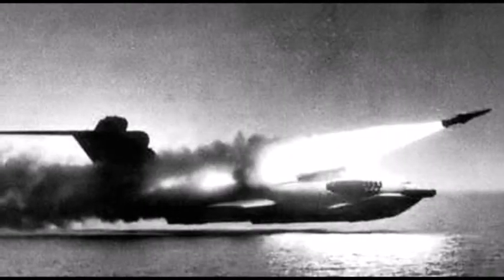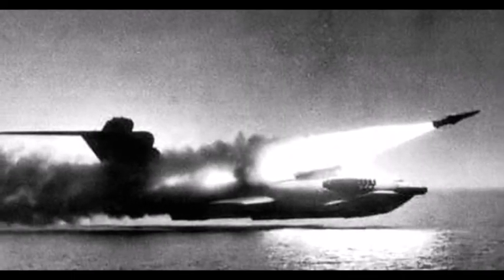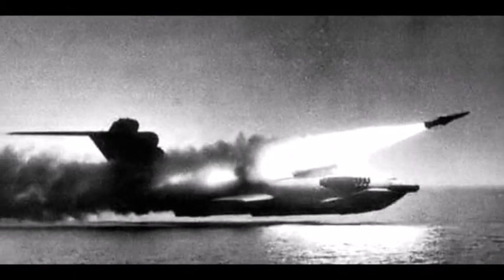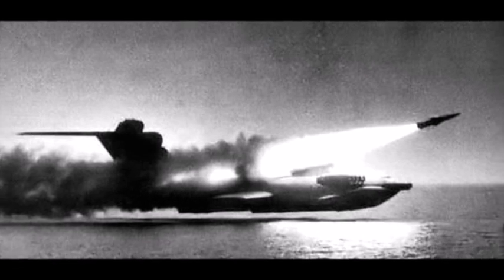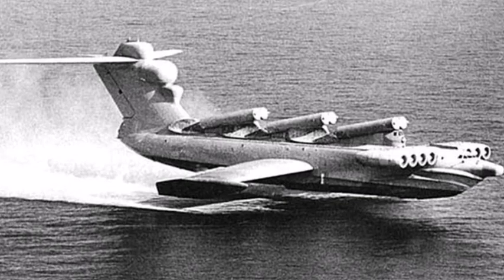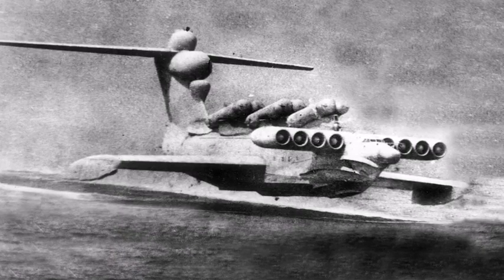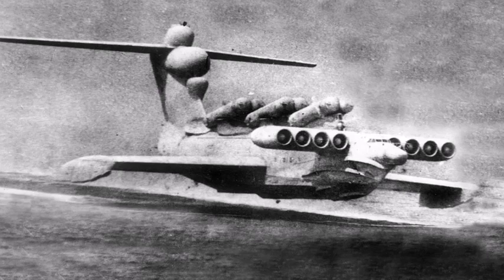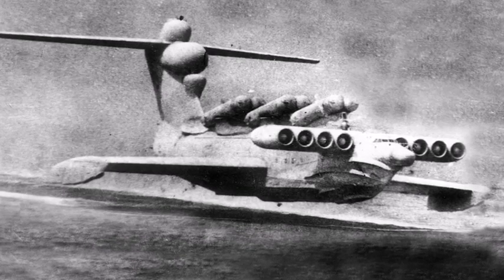The Caspian Sea Monster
1987 was the year when the first 350 tons ground effect "ship" from the series of Soviet battle missile carriers was produced. It was called Lun after the Russian name for a bird of prey - hen harrier. Another name for this vehicle was Project 903. It carried 6Moskit cruise missiles (SS-N-22 Sunburn in NATO classification).